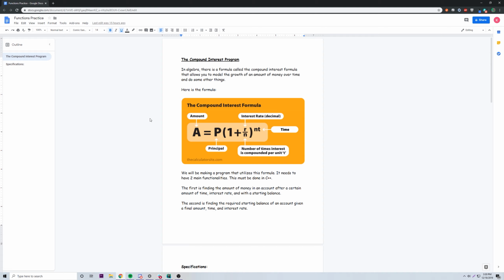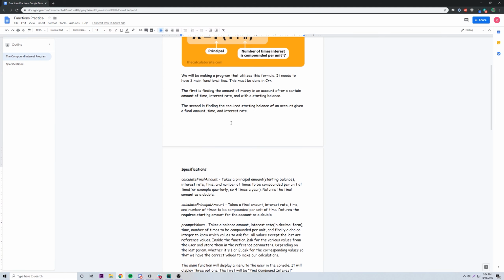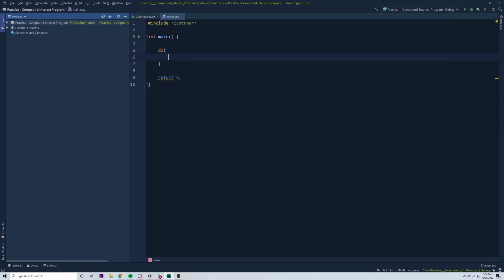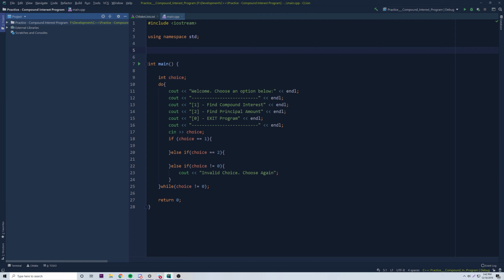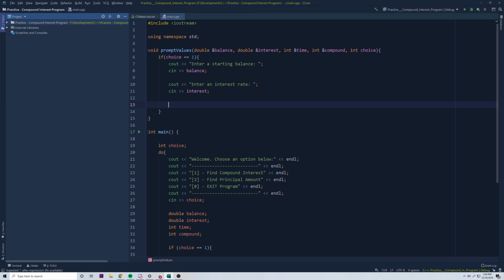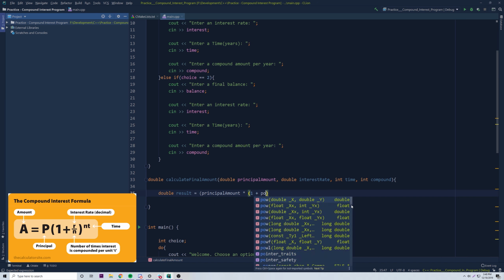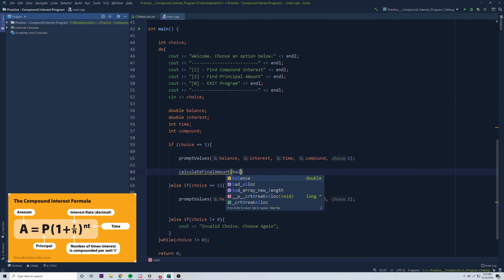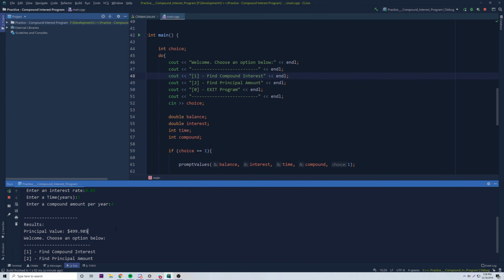C++ Practice: Compound Interest Program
In this episode, I walk you through creating a Compound Interest Program, a practice challenge I have made below.